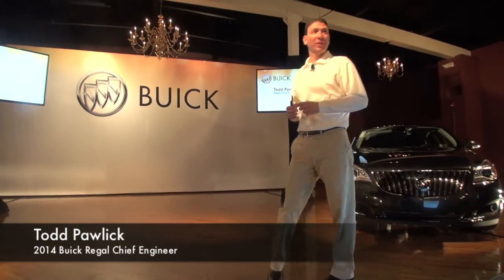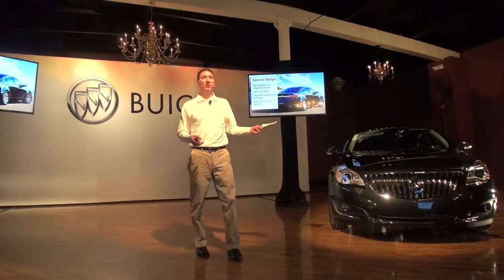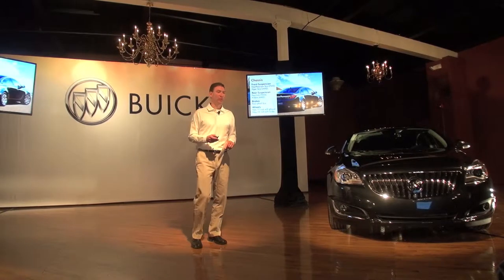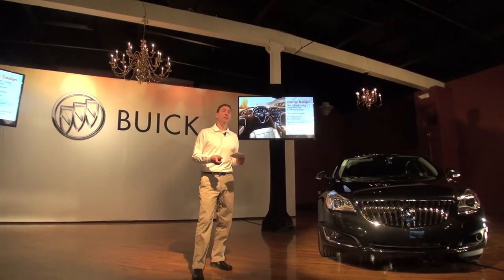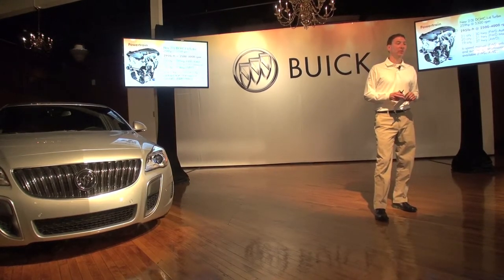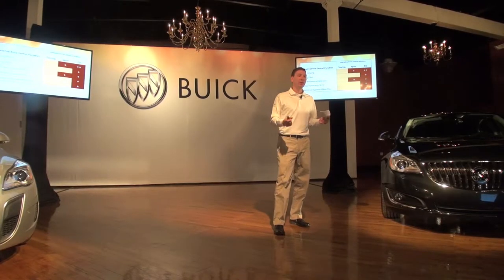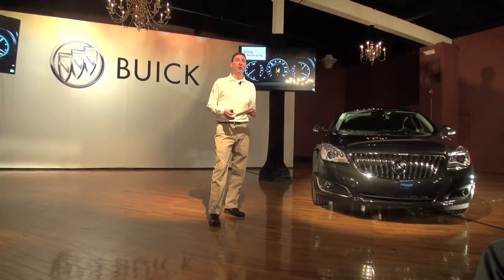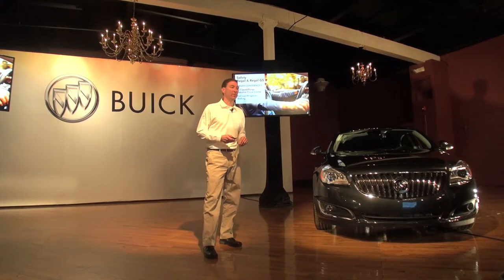2014 Buick Regal presentation by Chief Engineer Todd Pawlick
2014 Buick Regal presentation by Chief Engineer Todd Pawlick